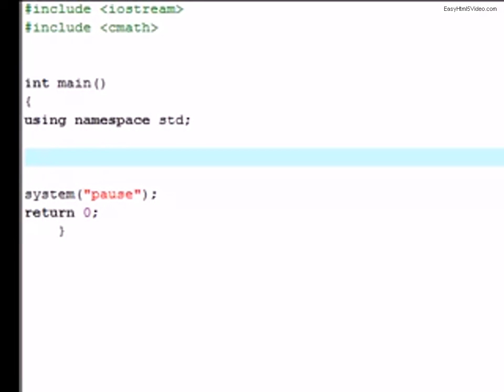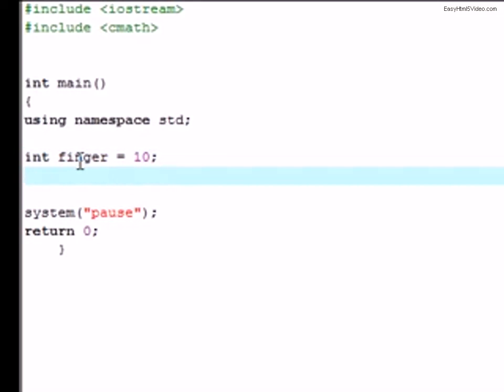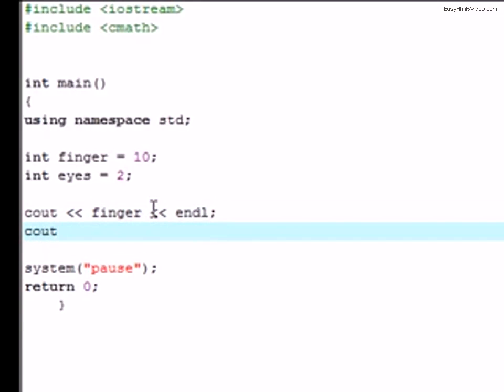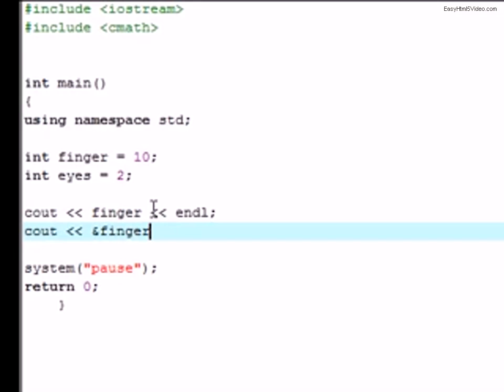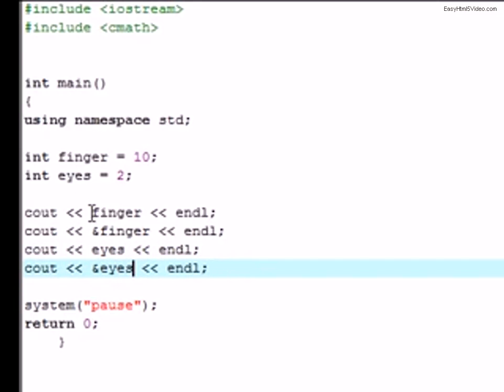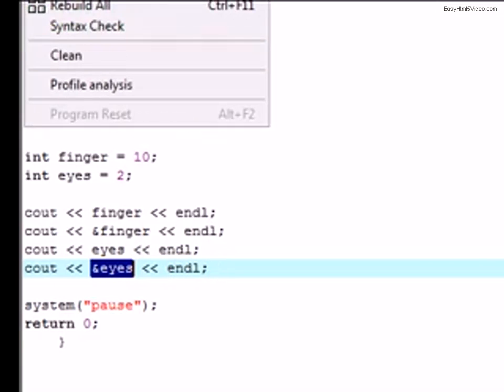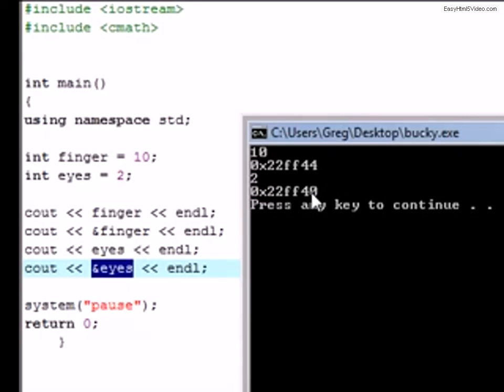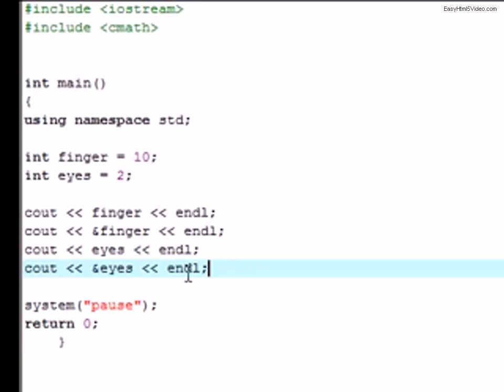SimpleAddressOperator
Programming Operators, how the work and how you apply them using the right syntax